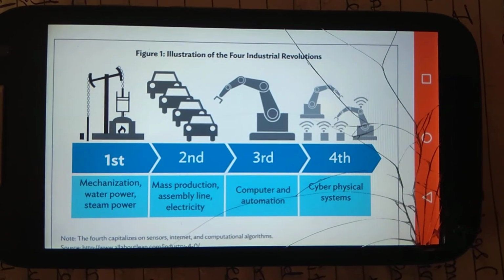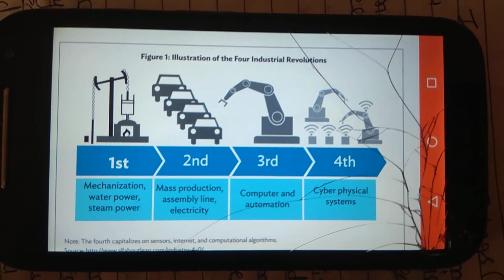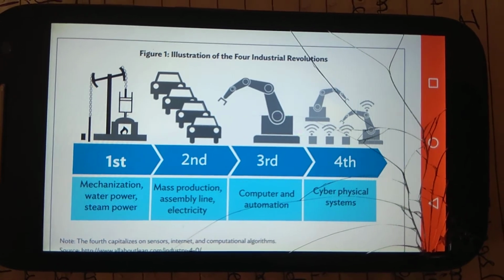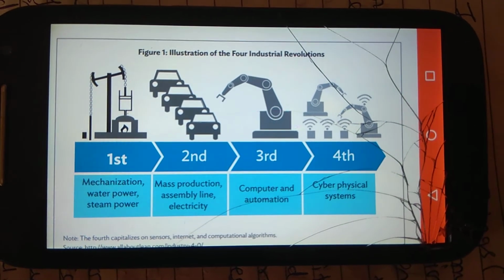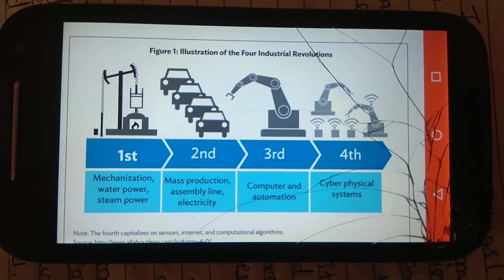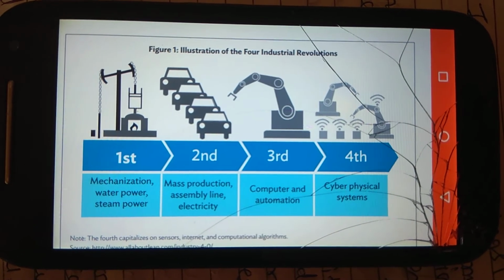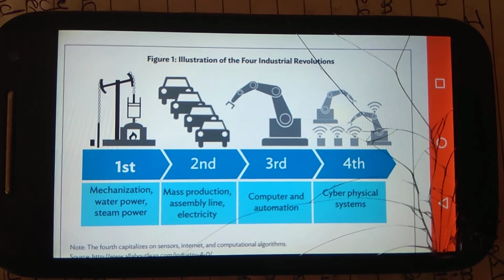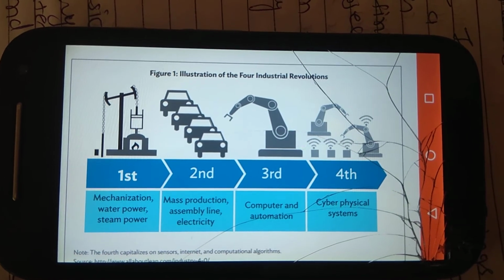15EL013 and 15EL029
IOT applications in energy sector